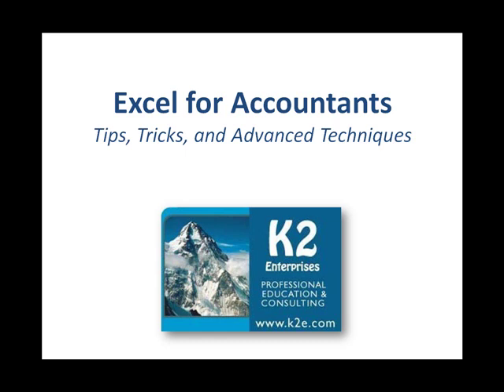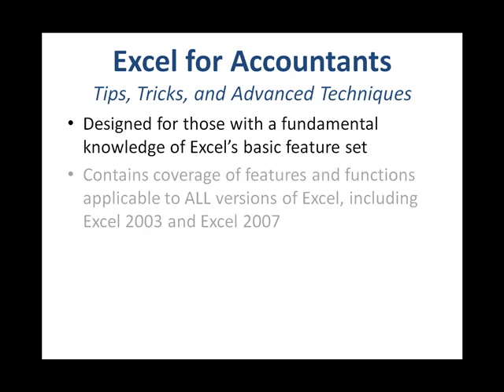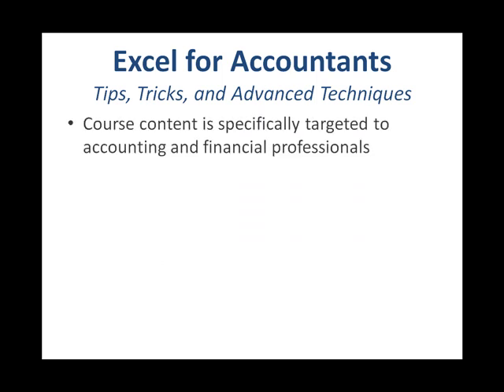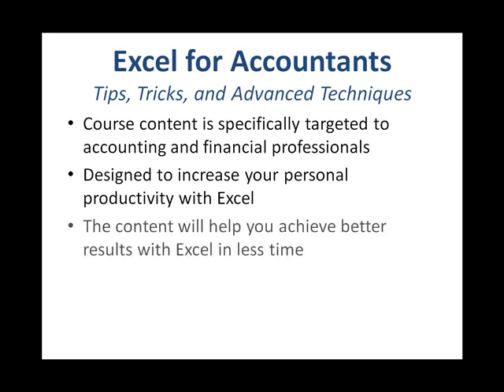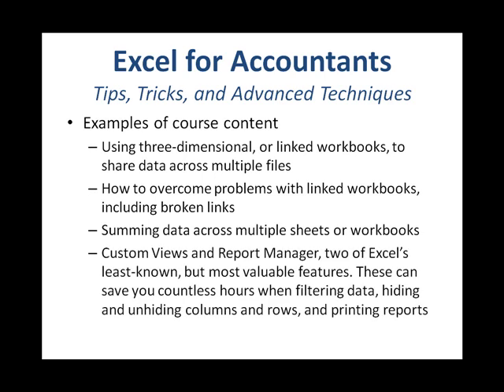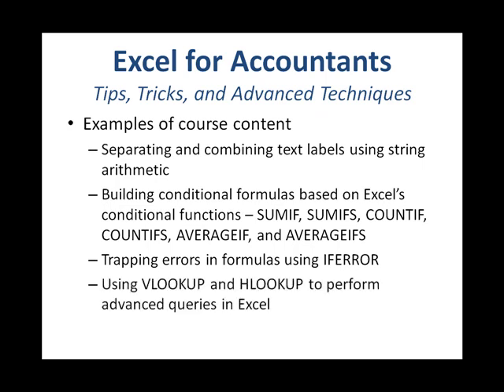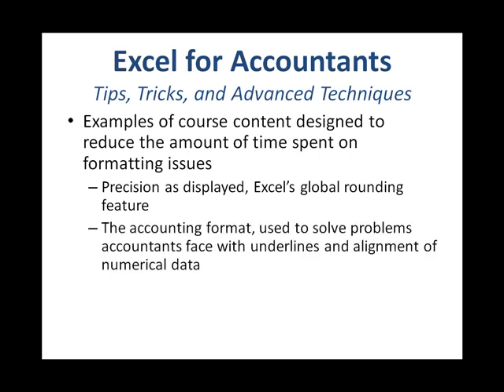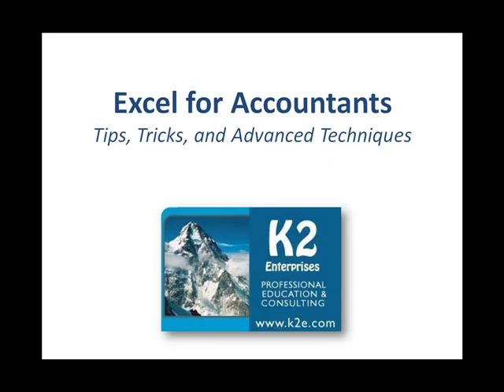Excel for Accountants: Tips, Tricks, and Advanced Techniques